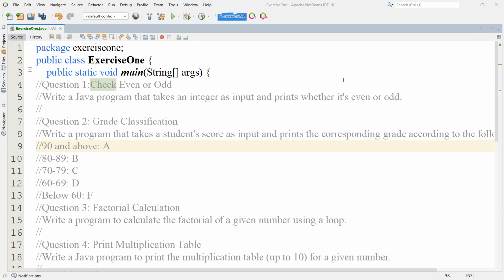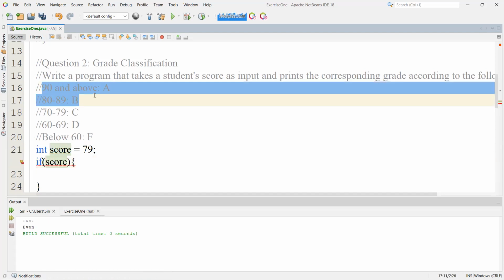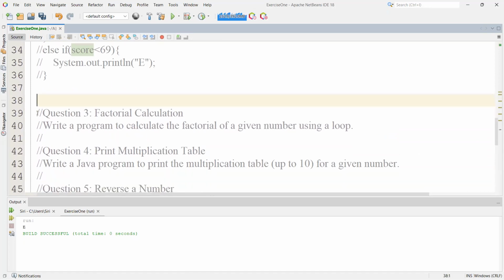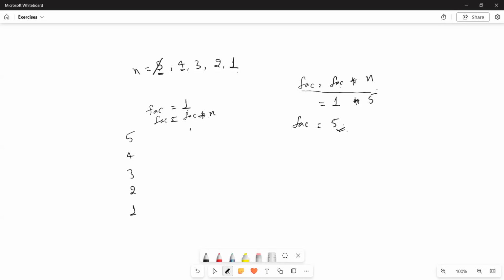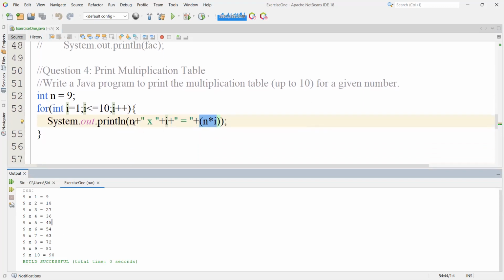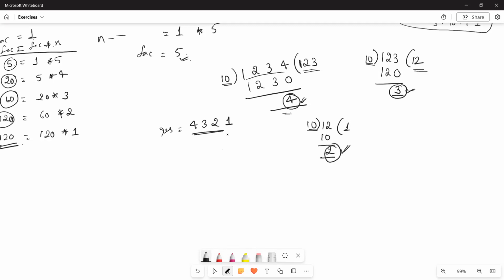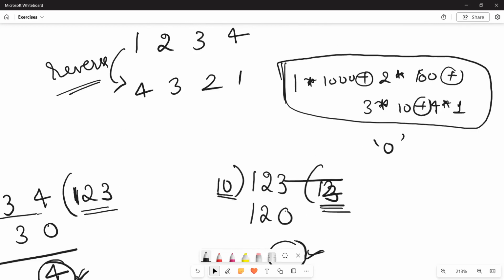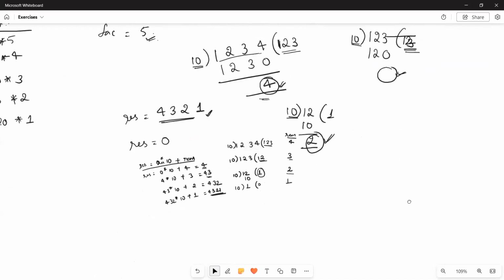L-9: Exercise 1(Control Structures) Part 1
Hello everyone,
In this Lecture, we are practicing some basic coding questions that might ask a beginner to code in the interviews on Control Structures.

Hope you will like the content and travel along with me in this journey.

Yours CodeCrazily.